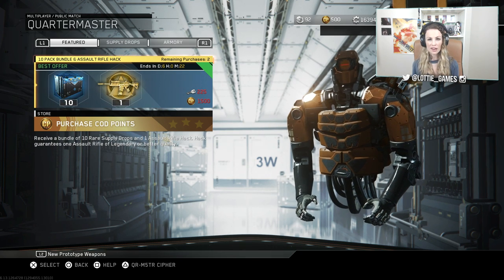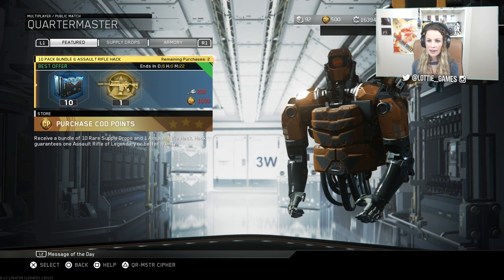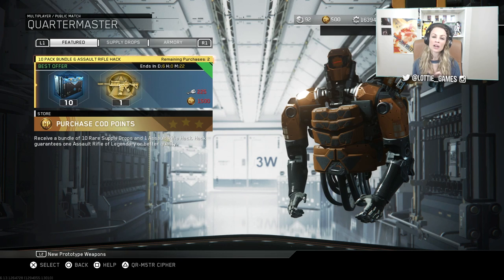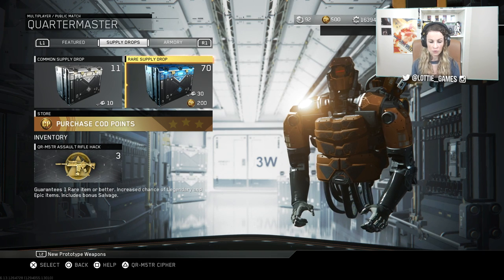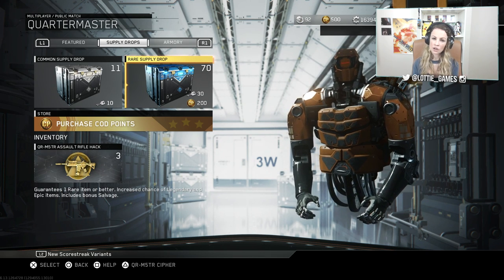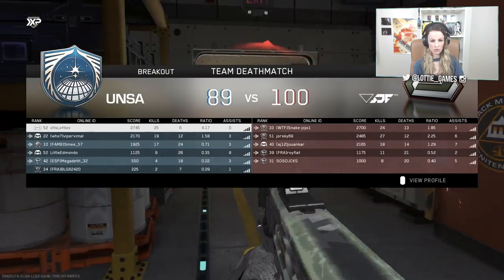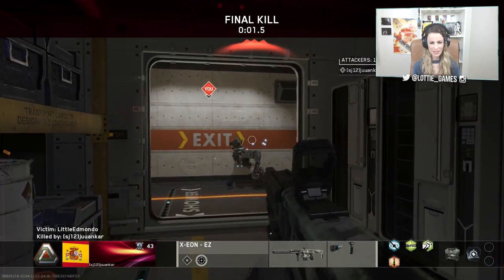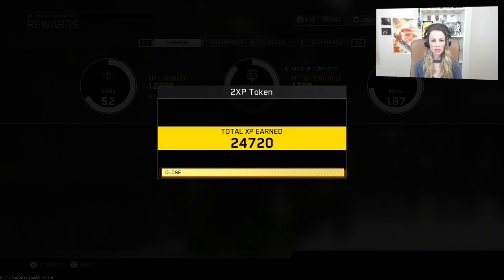NEW ASSAULT RIFLE HACK... Is it worth it?